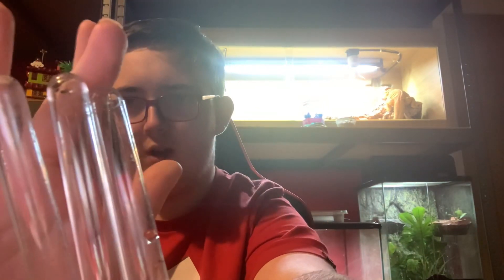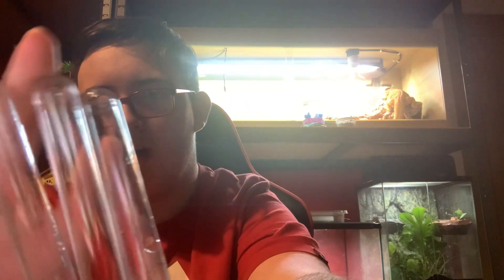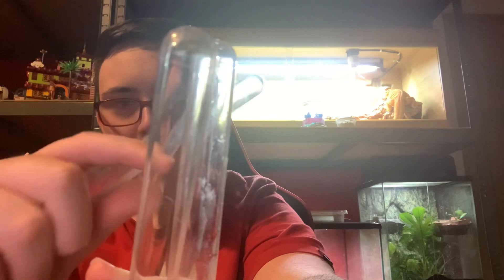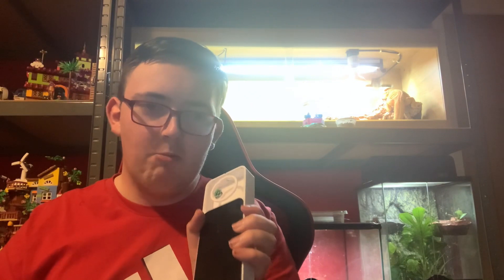Showing you the bits I currently have for my New Ants that will be arriving next week